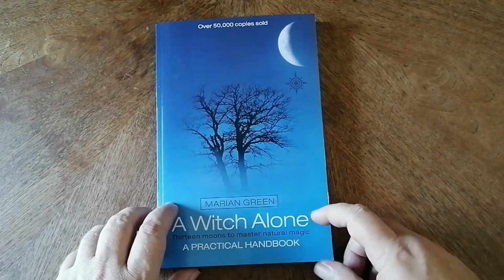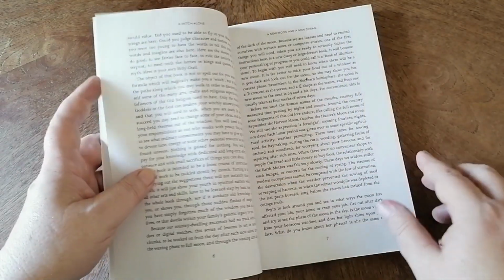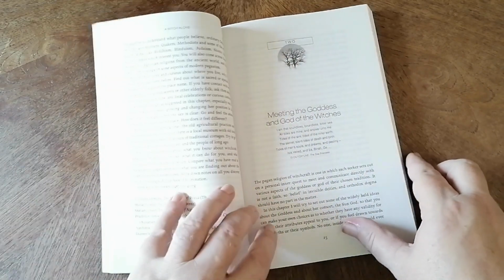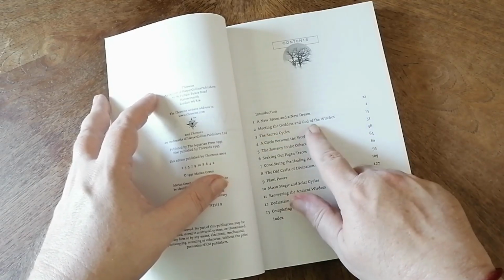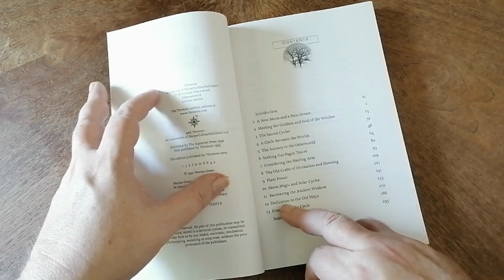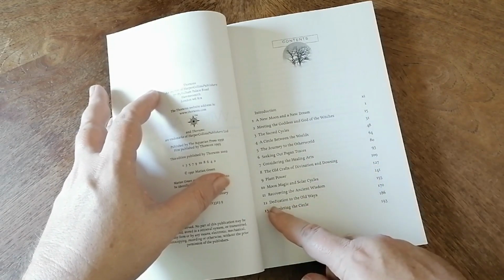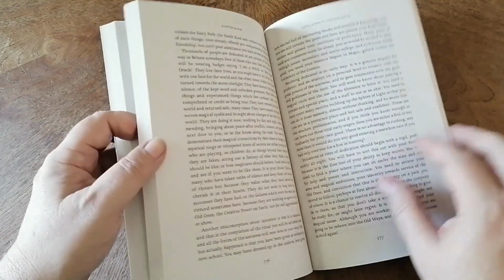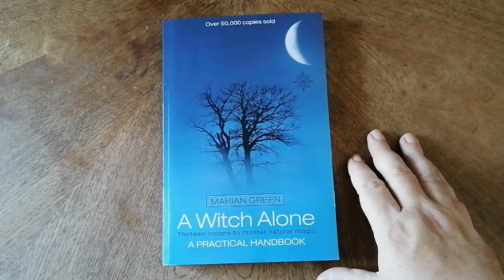A Witch Alone || Book Review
This month's review is of A Witch Alone by Marian Green.

You can purchase this book on Amazon at the following